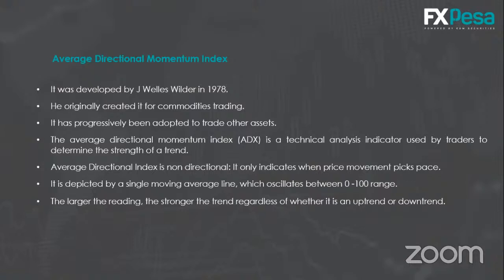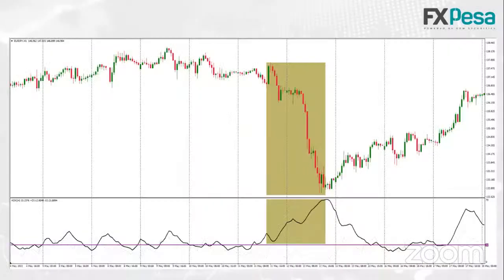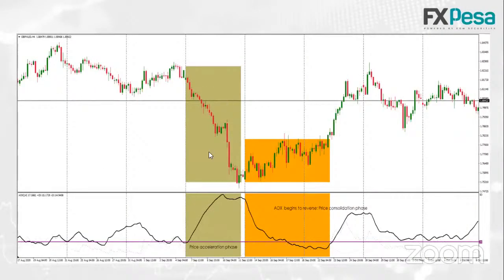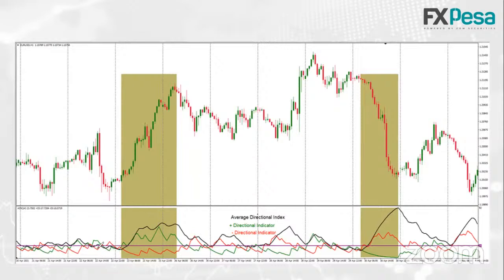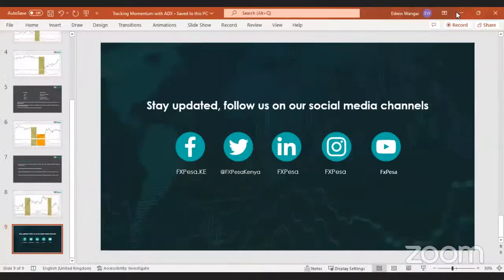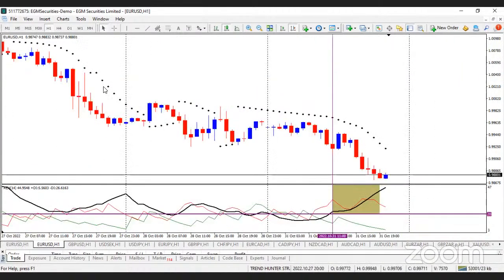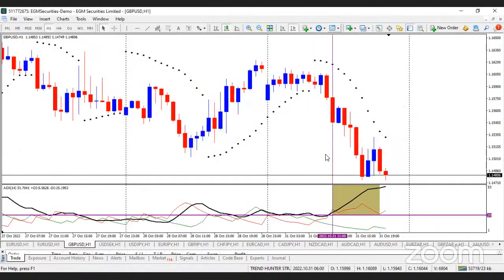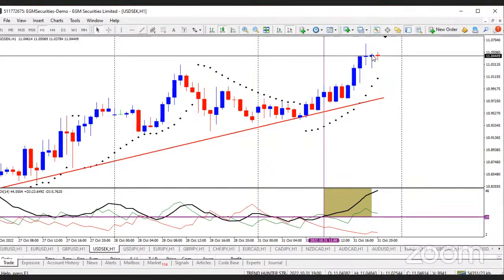Trade momentum with ADX with Edwin & Robert